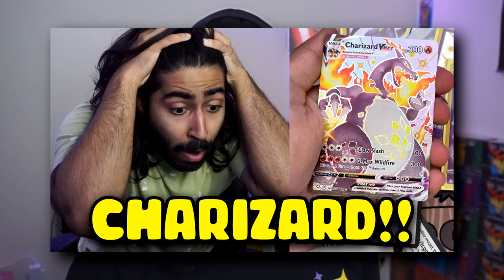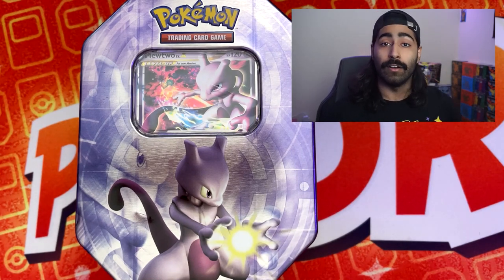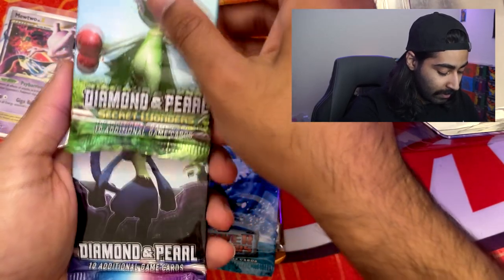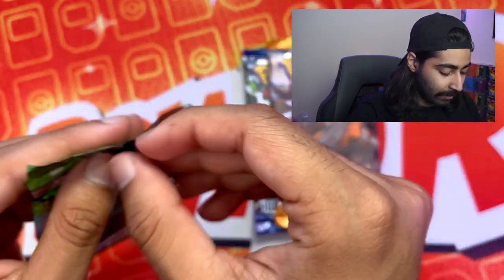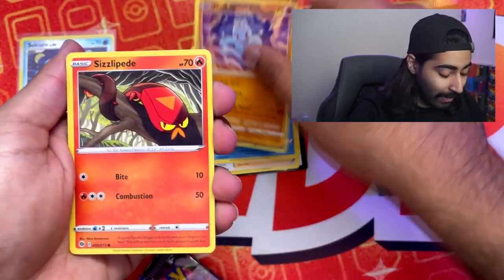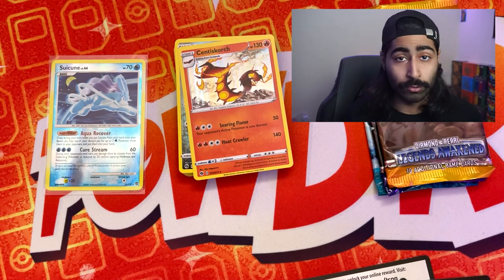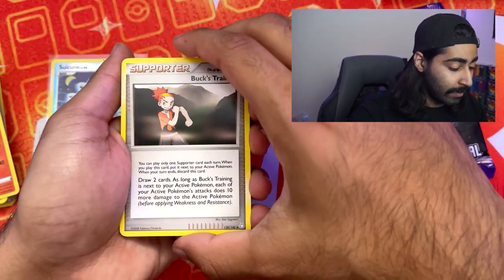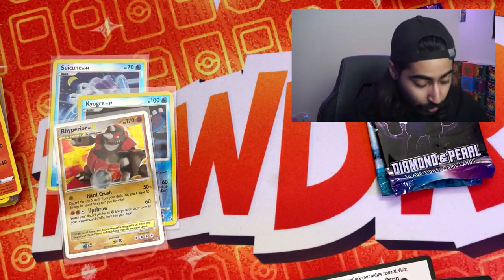I OPENED A POKEMON CARDS TIN WORTH $500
Thank you for supporting myself and Tin Tuesday for an entire year. I tried my best to make this as special of an video as I possibly could have. Please enjoy this Mewtwo Lv X Tin from 2008 ! Its a really rare tin considering whats inside of it !

Pokemon Card prices shown and talked about in my videos are always estimate prices. Prices for Pokemon Cards change and vary depending on multiple variables. Pokemon Card Prices shown or talked in my video are not end all be all. Pokemon Card prices shown or talked about in my videos are constantly fluctuating. For more information about Pokemon Card prices a great recource to visit is